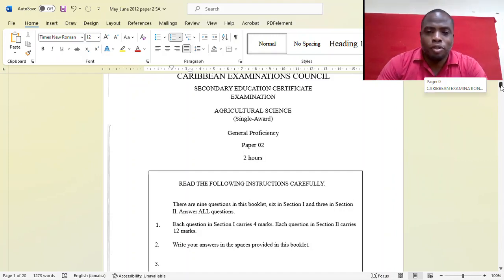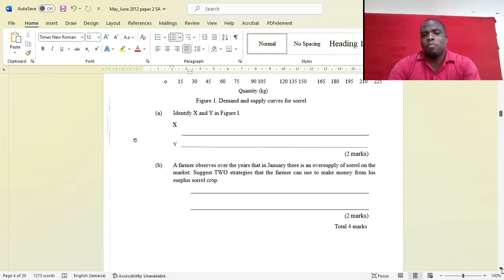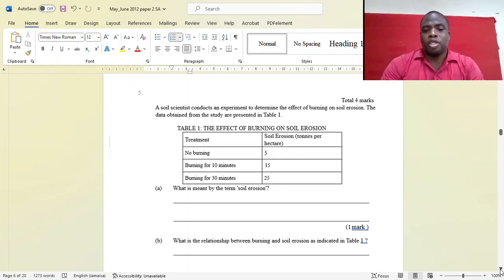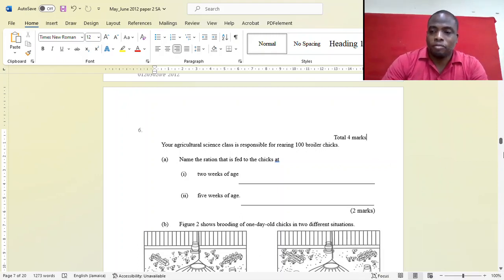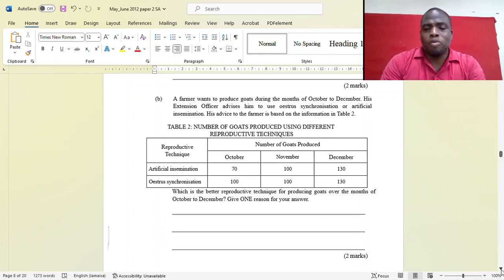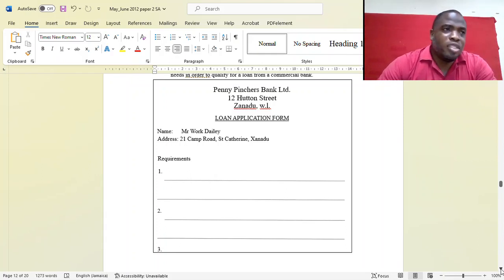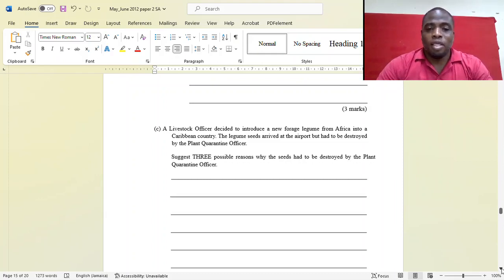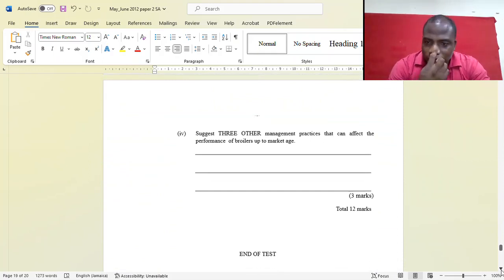CSEC Agricultural Science Paper 2 2012 Exam Preparation new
This provides an over view of the CSEC Agricultural Science 2012 paper 2 and additional information to deal with questions